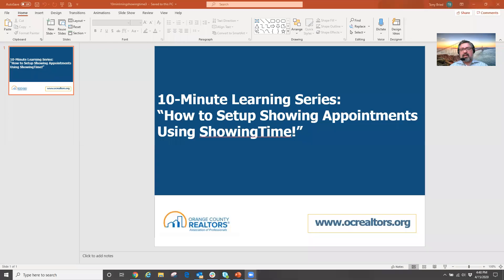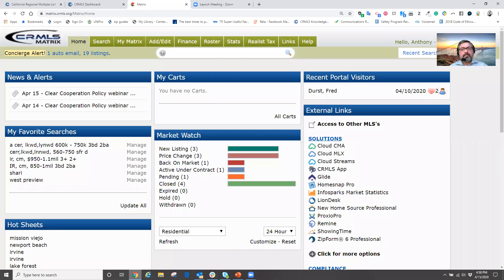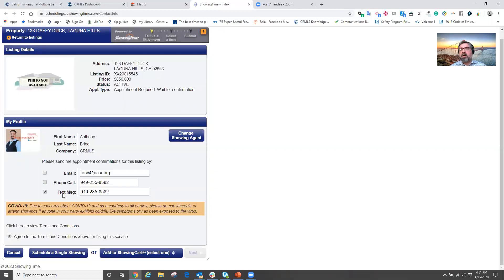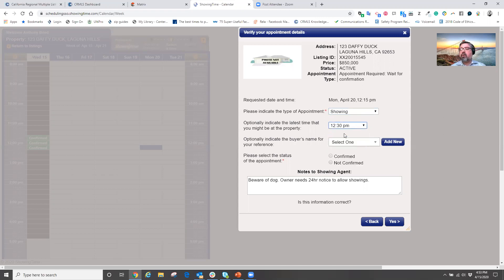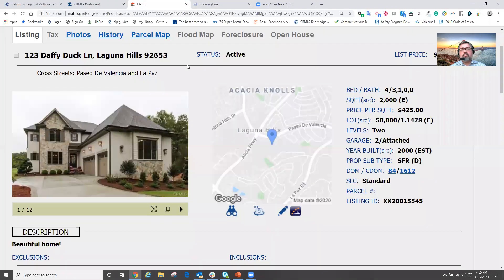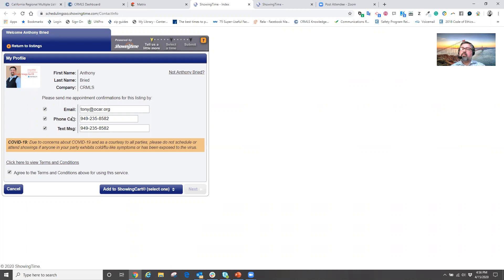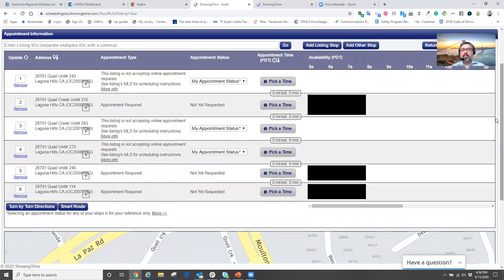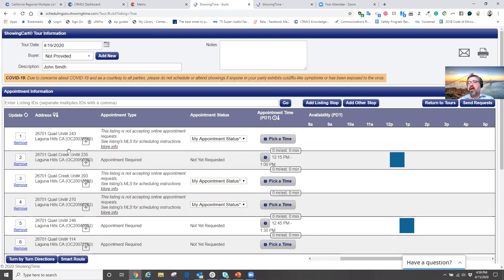10 Minute Learning Series: How to Setup Showing Appointments Using ShowingTime!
Training for Real Estate Agents to use your tools to make your real estate business easier. Today's quick tip video goes over how to use your Free Member Benefit, ShowingTime, to quickly and easily set up your showing appointments. In a time where time management is vital. Agents have what seems like a million things to do on a day to day basis. Showing properties is one of those things. But scheduling appointments can be very time consuming. Let ShowingTime help! You can literally set up showings on multiple properties, route your day and have them ready to go in your GPS navigator in just a matter of minutes! Save time and effort with this tool! Let me show you how!